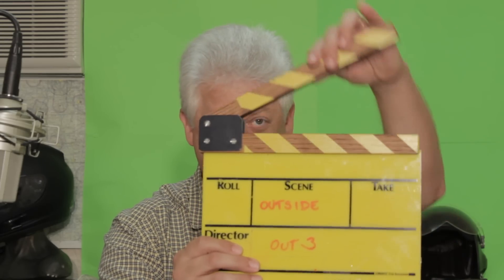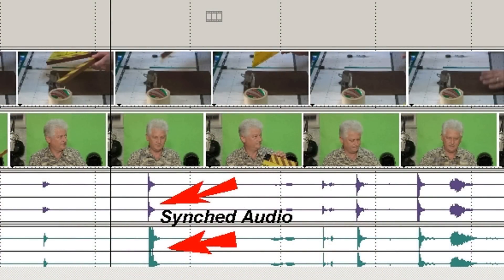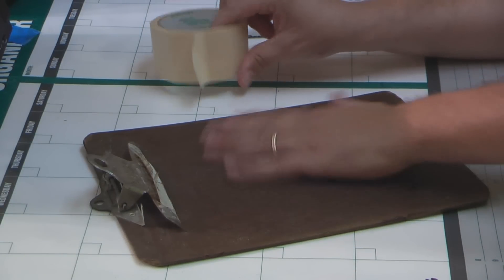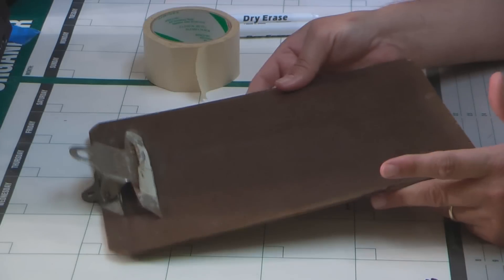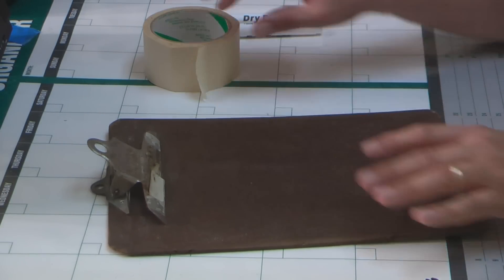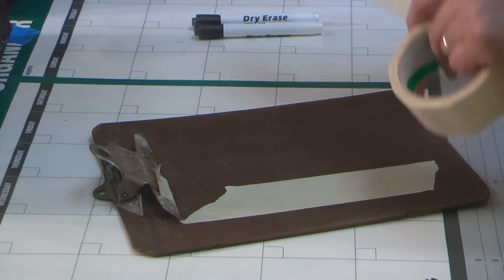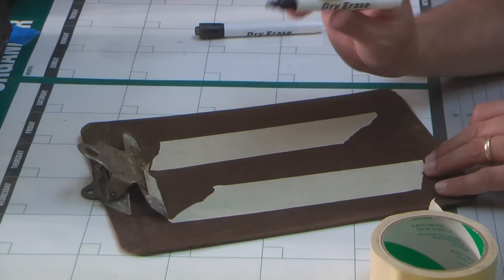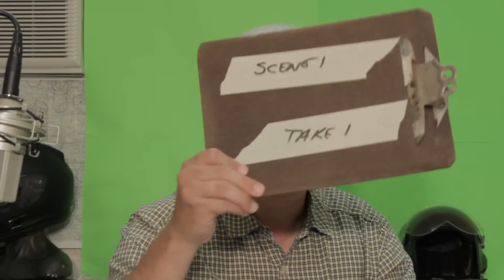Film Maker's Project: Make a Movie Slate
Update: For some reason this video was switched to "Private" by YouTube.
I didn't notice until I saw that the user "FrugalFilmMaker" had posted something similar only today.
That got me looking for this video to send as a response and that's when I discovered the change.
Anyway, the idea posted by Frugal is great, but if you're a cheapskate like me, an old clipboard is even better.

A slate is a handy thing to have when shooting and recording on more than one source, particularly when synching up the audio.
Here's how to make one without spending any money and really, isn't that the best way to do anything?